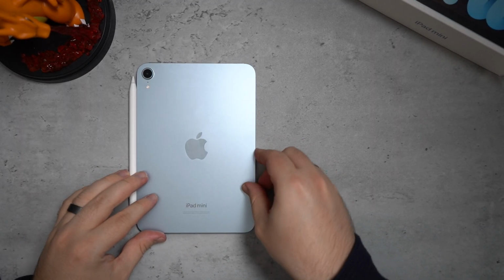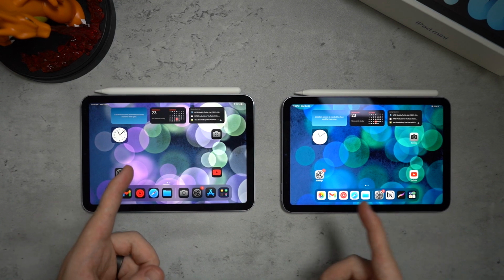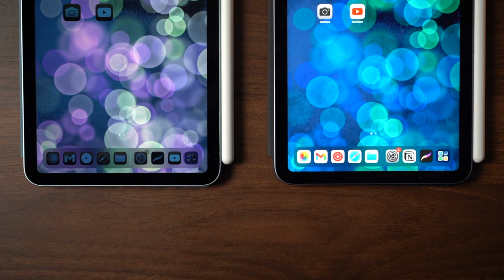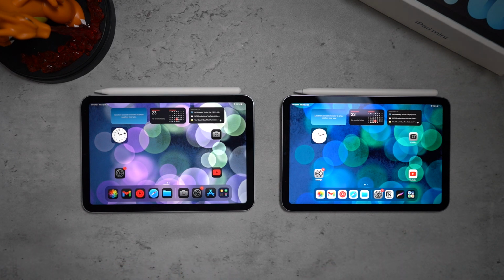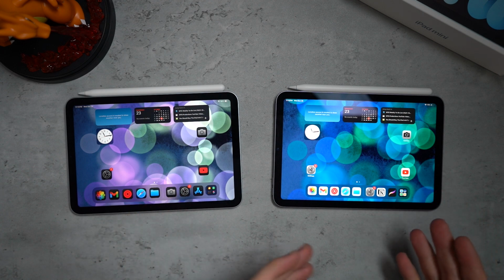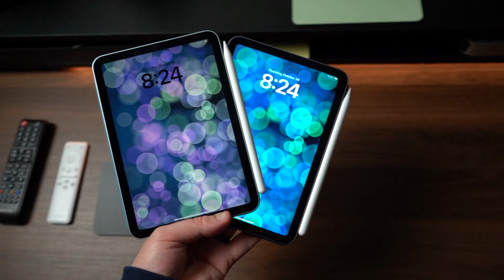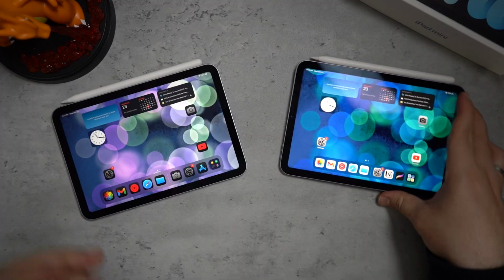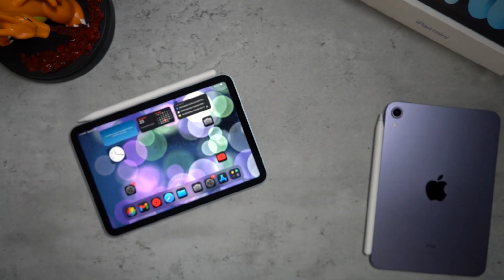iPad Mini 7 VS iPad Mini 6: No Need To Upgrade!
iPad mini 7 256GB
Apple Pencil Pro
iPad mini 7 Smart Folio

My Gear!
Samsung Galaxy S24 Ultra
2021 Apple iPad Mini (Wi-Fi, 64GB) - Purple

My Storefronts!